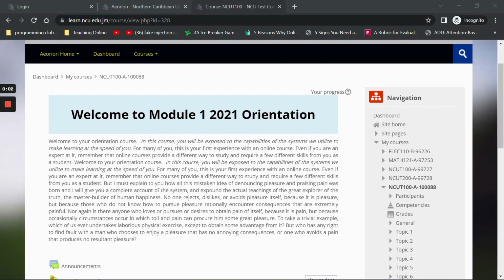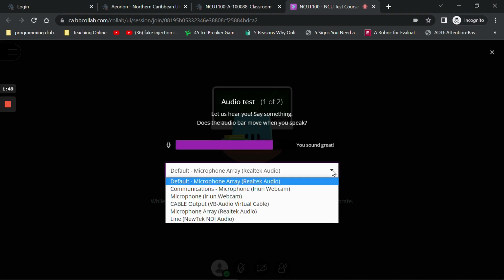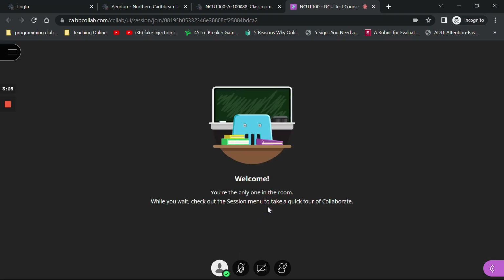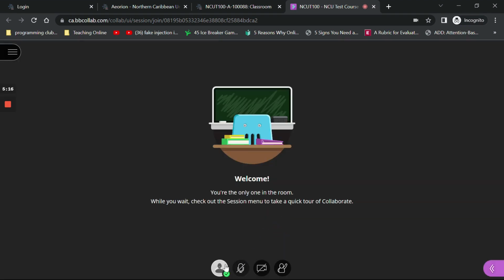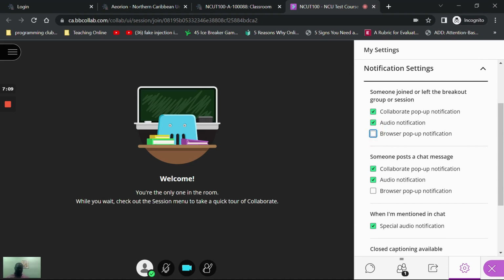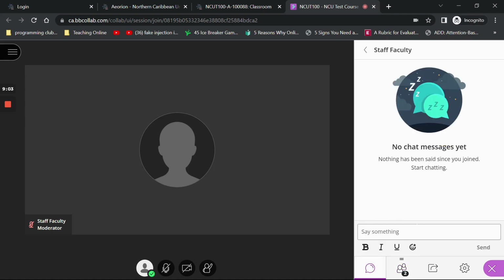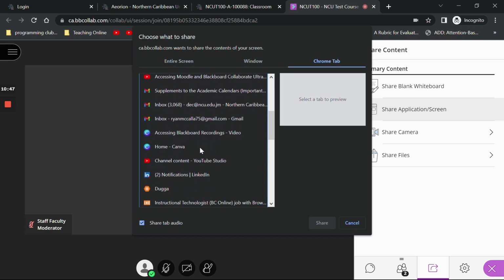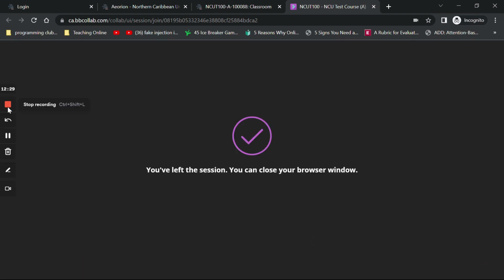Accessing Blackboard Collaborate Ultra